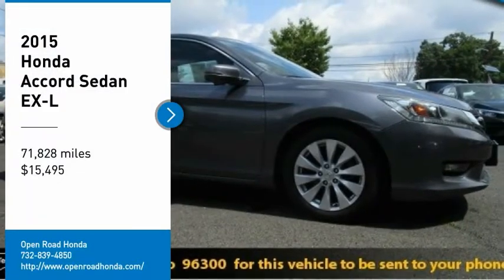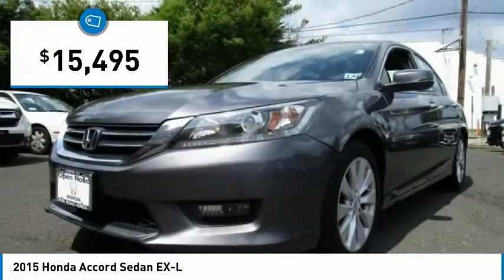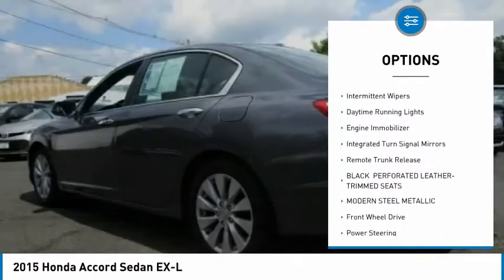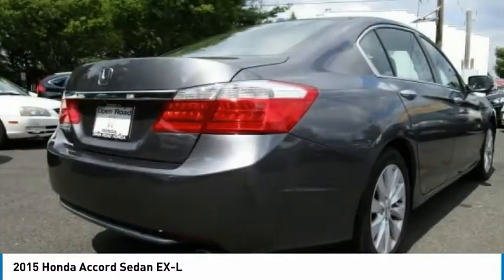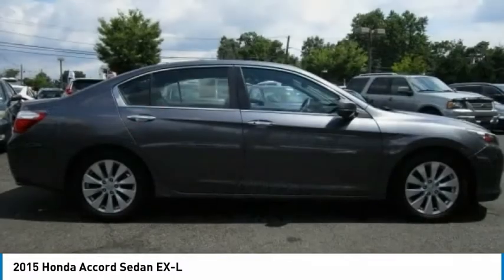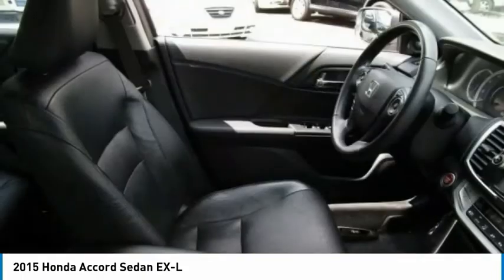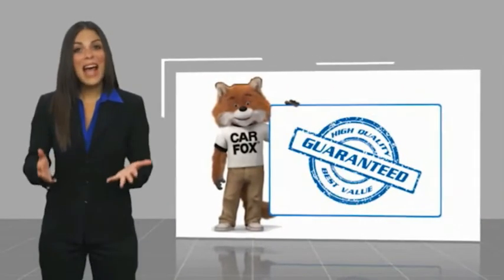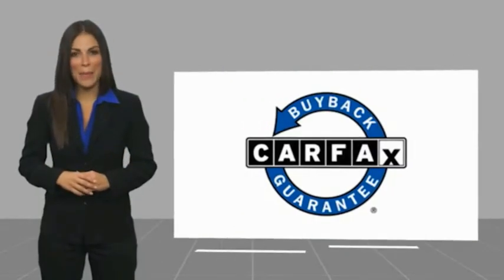2015 Honda Accord Sedan Edison NJ 10820P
2015 Honda Accord Sedan EX-L

Excellent Condition. EX-L trim. EPA 36 MPG Hwy/27 MPG City! Moonroof, Heated Leather Seats, Satellite Radio, Aluminum Wheels, Back-Up Camera, Non-Smoker vehicle, Balance of Factory Warranty if applicable. SEE MORE!KEY FEATURES INCLUDELeather Seats, Sunroof, Heated Driver Seat, Back-Up Camera, Satellite Radio. MP3 Player, Keyless Entry, Remote Trunk Release, Child Safety Locks, Steering Wheel Controls. Honda EX-L with Modern Steel Metallic exterior and Black interior features a 4 Cylinder Engine with 185 HP at 6400 RPM*. Non-Smoker vehicle, Balance of Factory Warranty if applicable.EXPERTS REPORTBoth front and rear occupants will find plenty of legroom and shoulder room. The sedan's backseat is one of the best in this class, thanks to its combination of space and comfort. -Edmunds.com. Great Gas Mileage: 36 MPG Hwy.WHO WE AREWelcome to Open Road Honda your online source for quality pre-owned automobiles. Our finance sources can accommodate any buyer with problem credit quick approvals and comfortable terms make it easy to drive away in the car of your choice. Open Road Honda is a family owned and operated business that has been in business for years. Our customers are our extended family and we strive to give them the service and attention that they deserve.Horsepower calculations based on trim engine configuration. Fuel economy calculations based on original manufacturer data for trim engine configuration. Please confirm the accuracy of the included equipment by calling us prior to purchase.